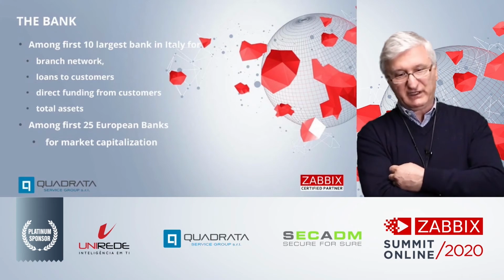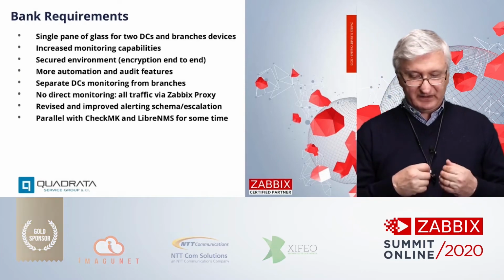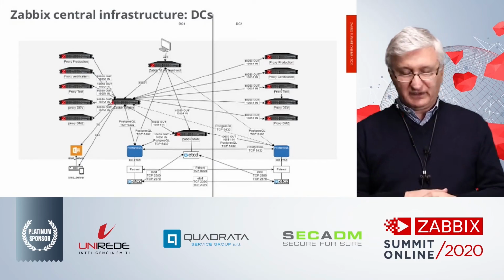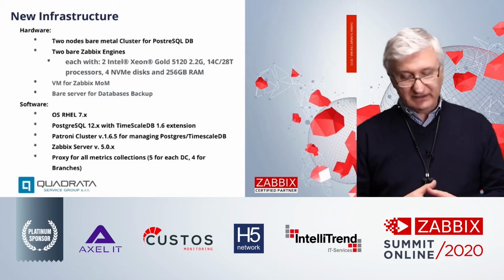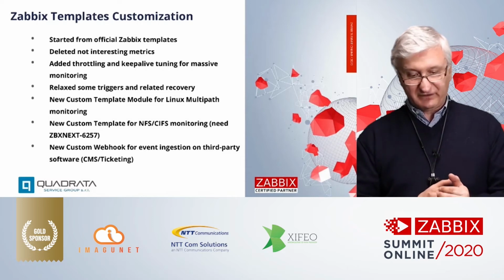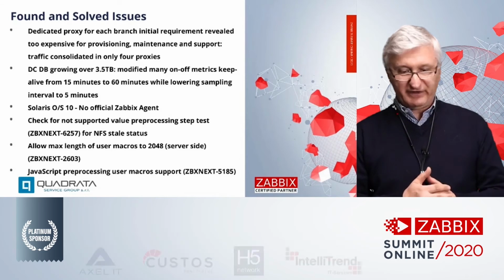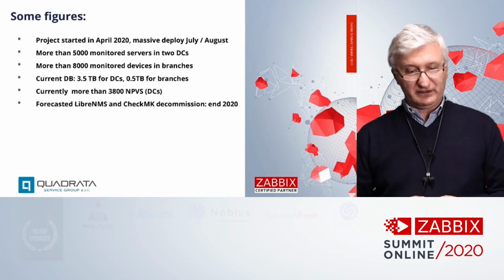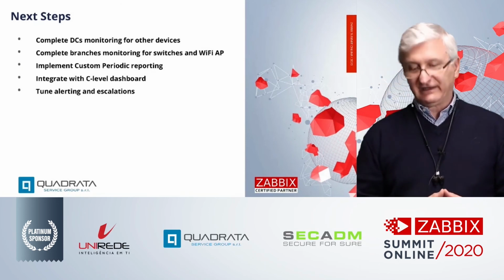Zabbix migration in a mid-sized bank environment / Dmitri Bellini & Angelo Porta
Angelo Porta and Dimitri Bellini  speak about Zabbix Migration in a Mid-Sized Bank Environment.A real CheckMK/libreNMS to Zabbix migration for a mid-sized Italian bank (1700 branches, many thousands servers and switches). The customer needed a very robust architecture and many ancillary services around the Zabbix engine for managing a robust and error-free configuration. Explore more by watching the video.